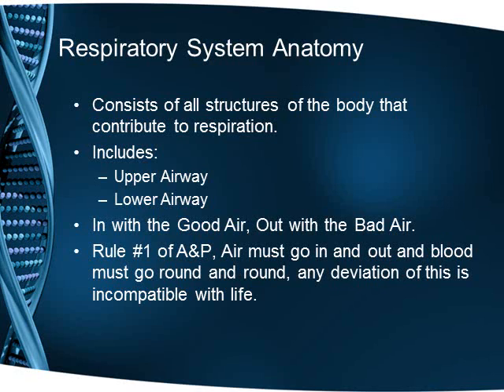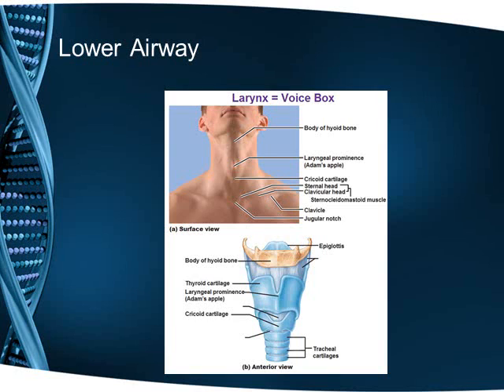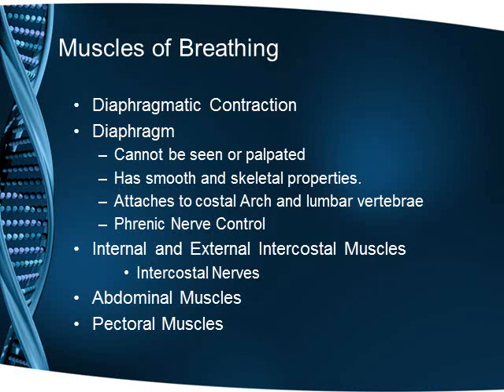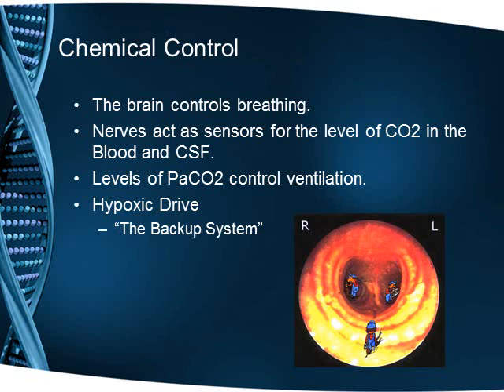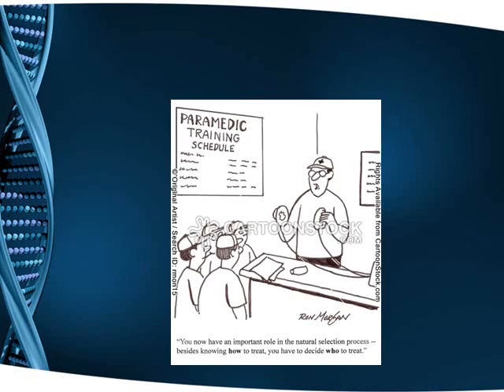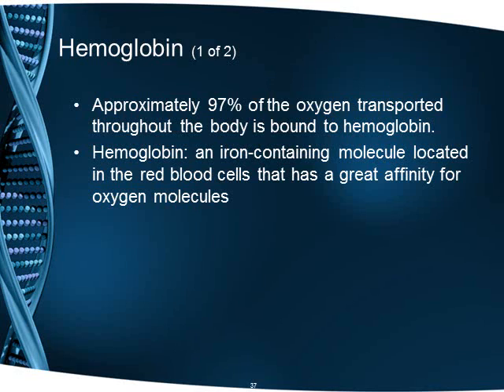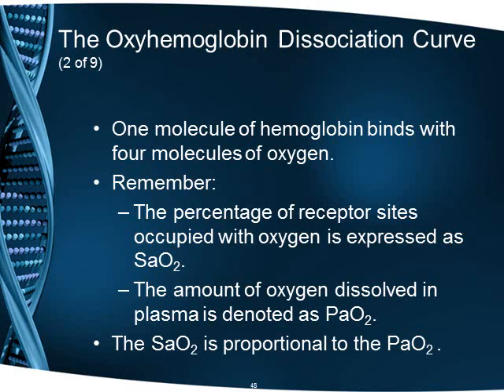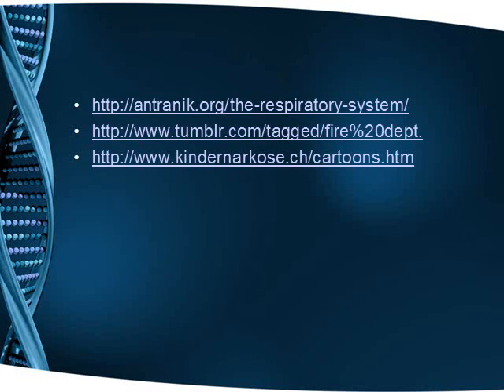A&P Review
Lecture 1 for ENMU-Roswell EMS Education Program EMS 204,